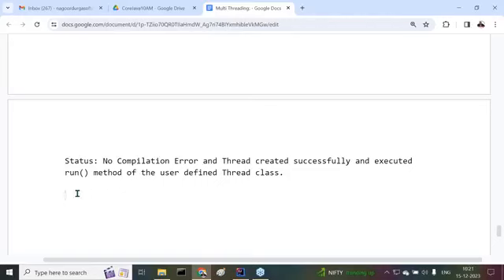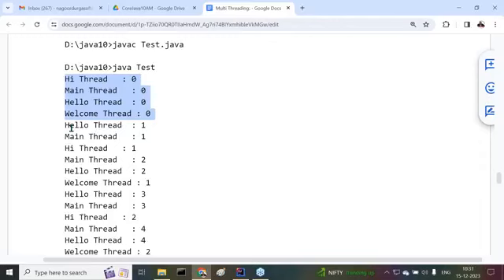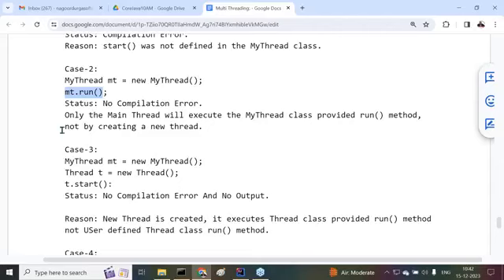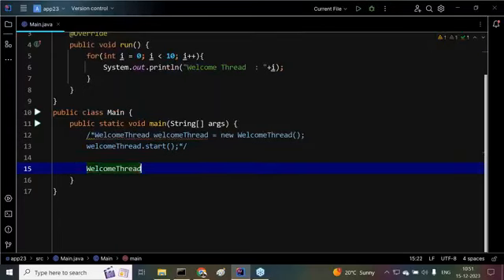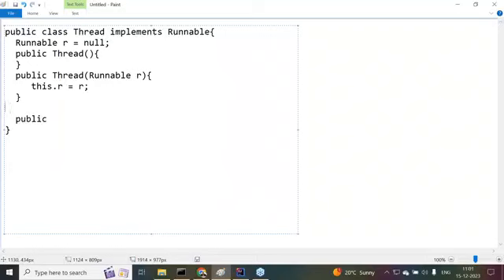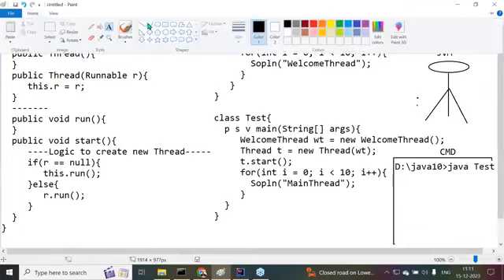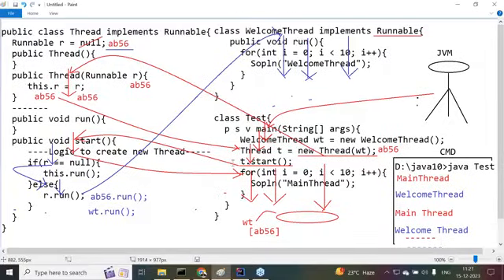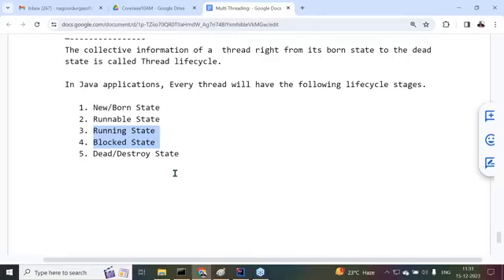multithreading part 3 15 dec 2023